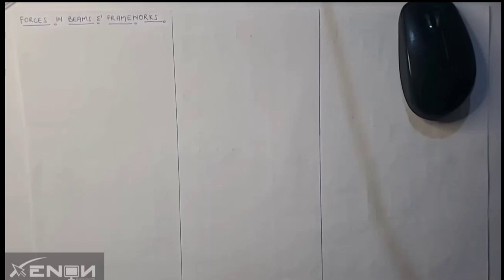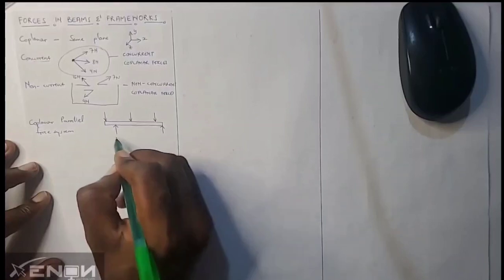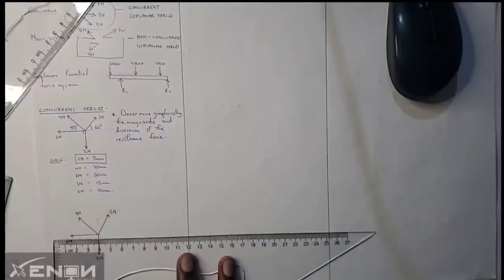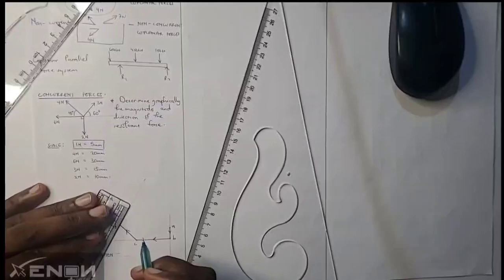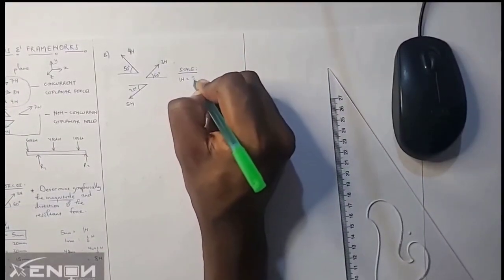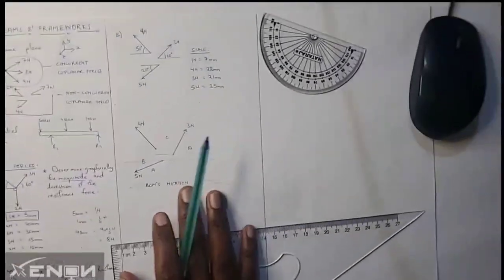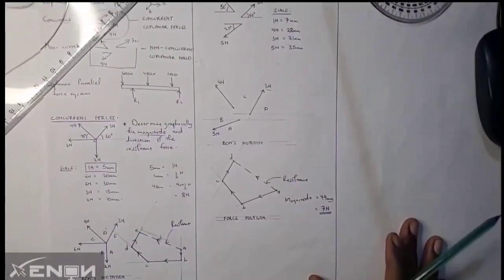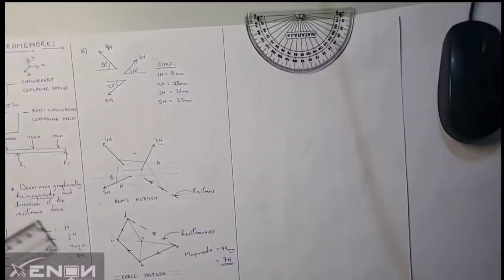Concurrent & Non-concurrent Forces.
we learn how to grahically determine the resultant of concurrent and non concurrent forces, enjoy.